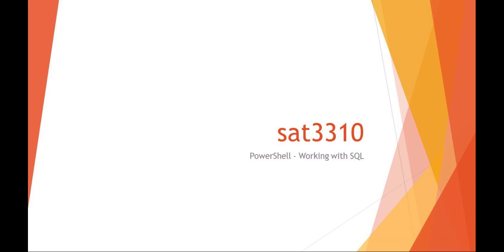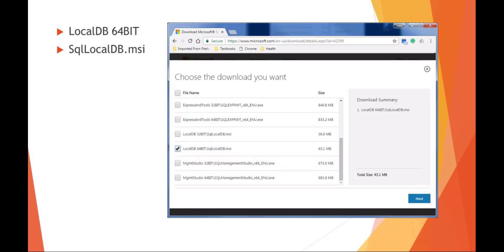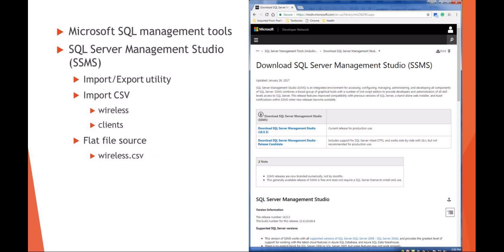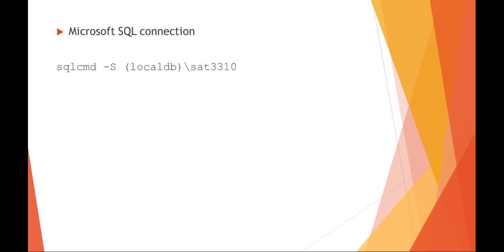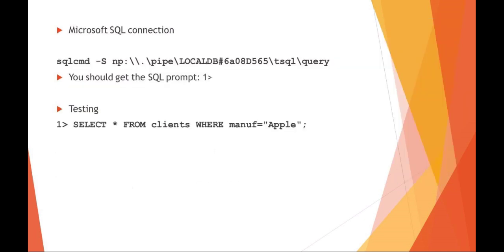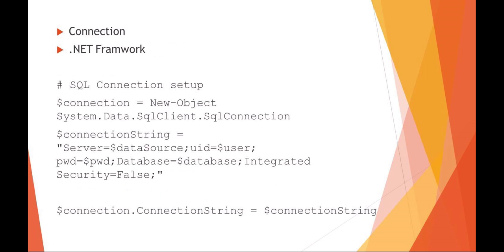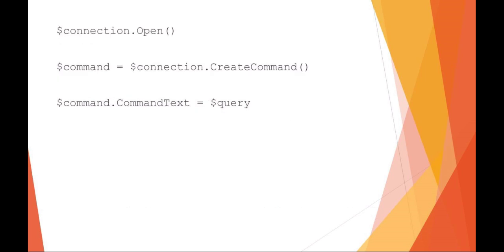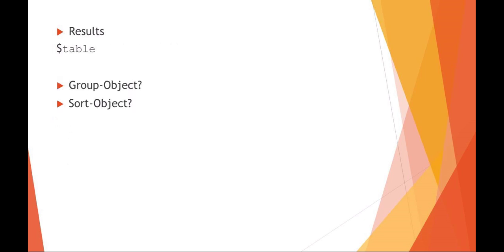Lesson4 sql powershell p1 default